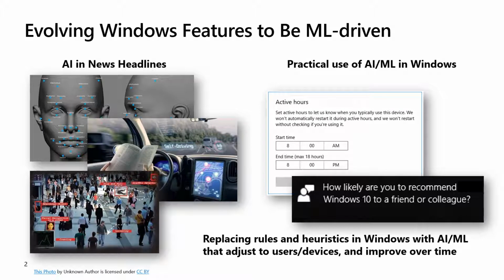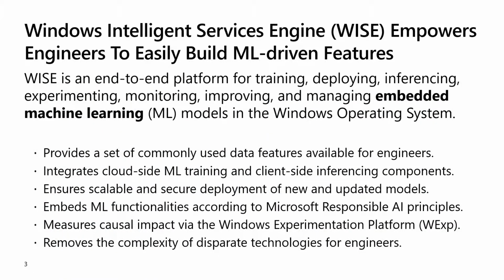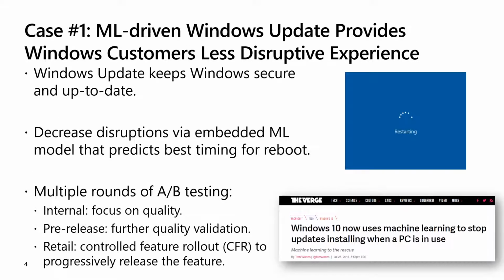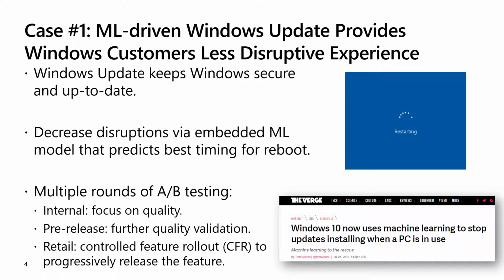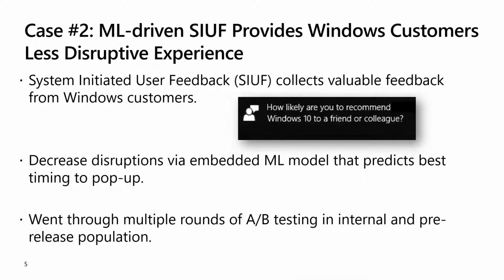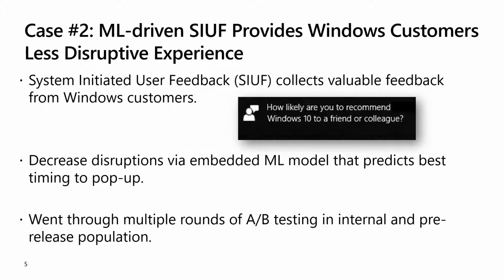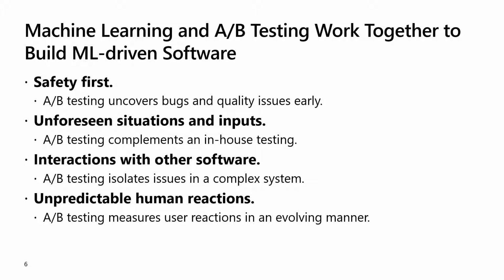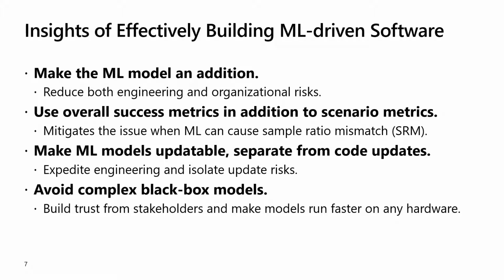Evolving Software to be ML-Driven Utilizing Real-World AB Testing: Experiences, Insights, Challenges